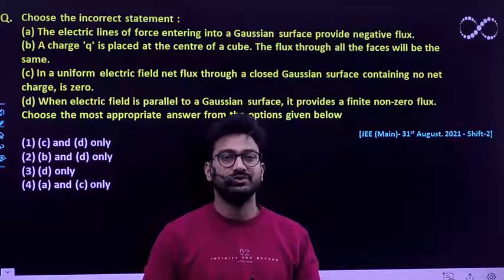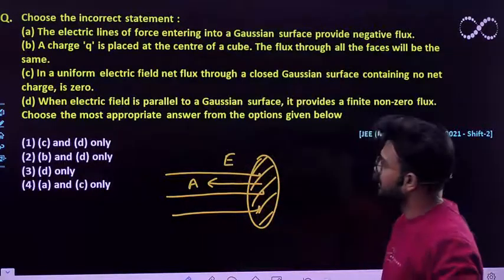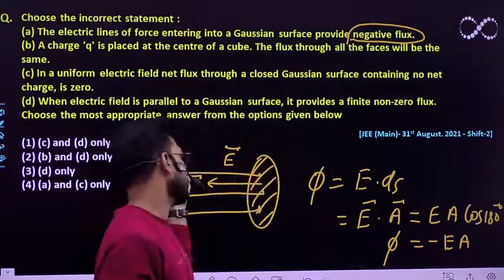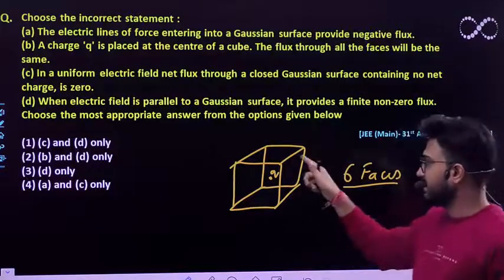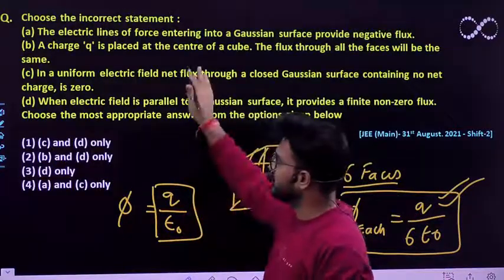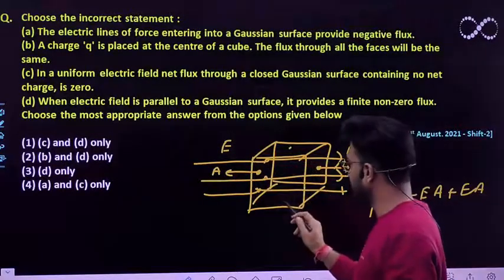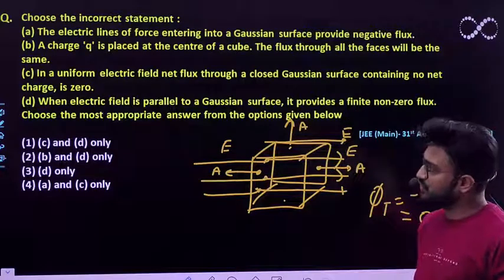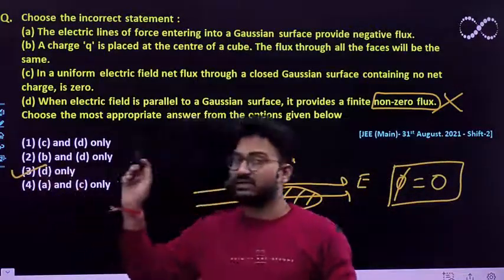The electric lines of force entering into: Electric Charge [JEE (Main)- 31st August. 2021 - Shift-2]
Choose the incorrect statement :
(a) The electric lines of force entering into a Gaussian surface provide negative flux.
(b) A charge 'q' is placed at the centre of a cube. The flux through all the faces will be the same.
(c) In a uniform electric field net flux through a closed Gaussian surface containing no net charge, is zero.
(d) When electric field is parallel to a Gaussian surface, it provides a finite non-zero flux.
Choose the most appropriate answer from the options given below
(1) (c) and (d) only         (2) (b) and (d) only          (3) (d) only            (4) (a) and (c) only

[JEE (Main)- 31st August. 2021 - Shift-2]